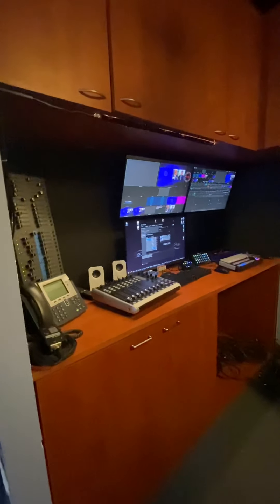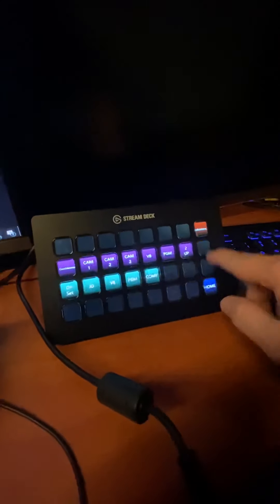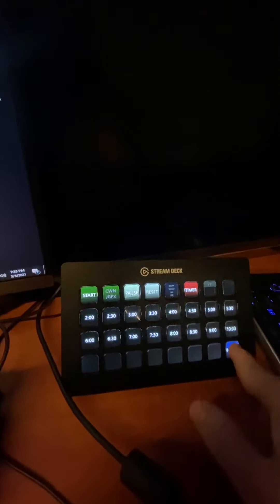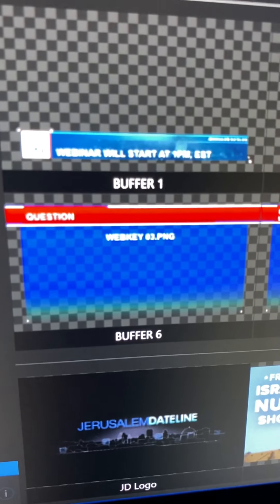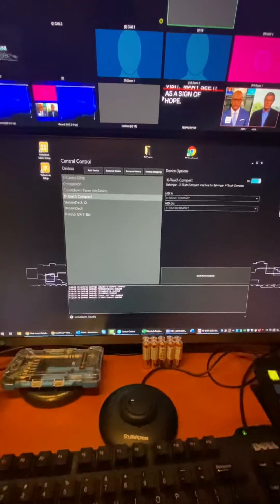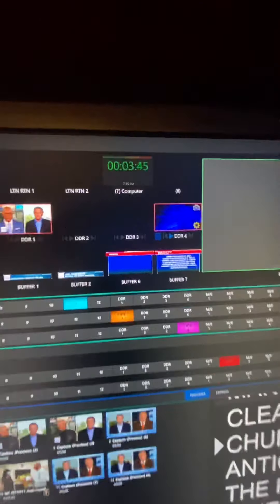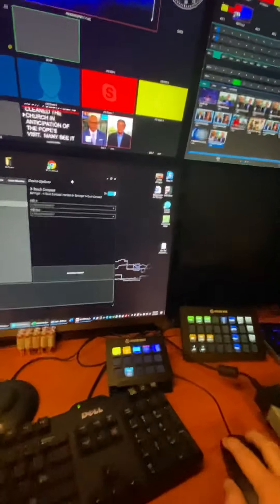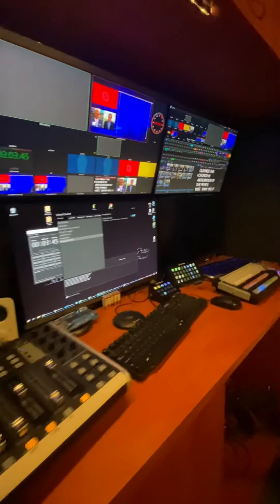First look at CBN News Studio J setup in Jerusalem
First look at Studio J setup in Jerusalem.
- NewTek TriCaster 2 Elite
- HP Z820 (control PC)
- 4 27” screens
- SteamDeck
- StreamDeck XL
- X-Touch Compact
- X-Keys 124 t-bar
- CentralControl
- Lots of macros

There is still a lot of configuring remaining, but as of March 5, 2021, this is where we stand.